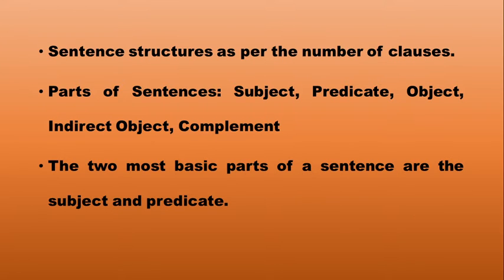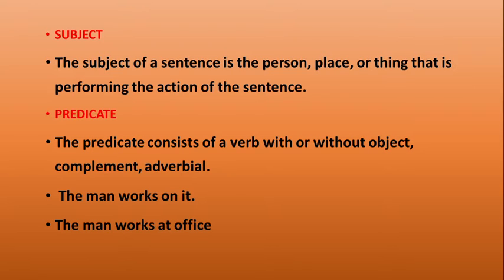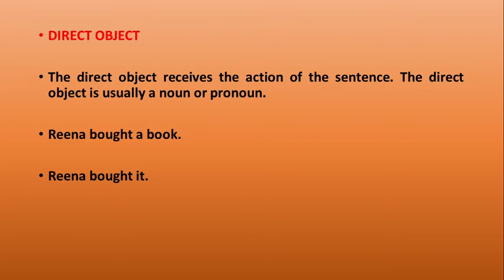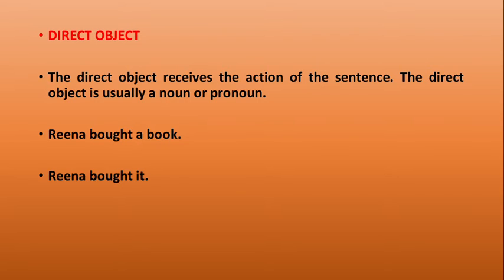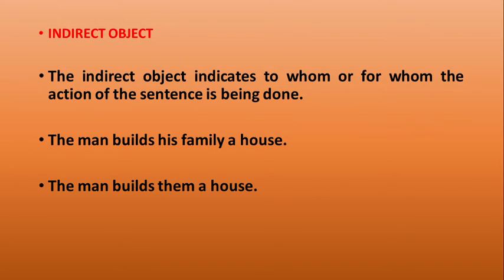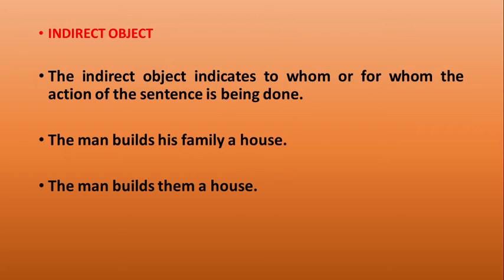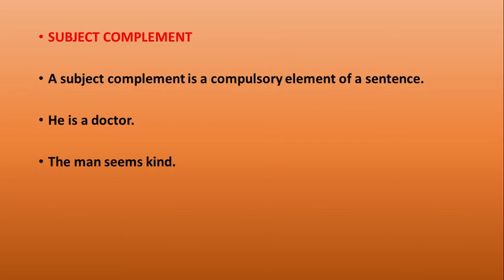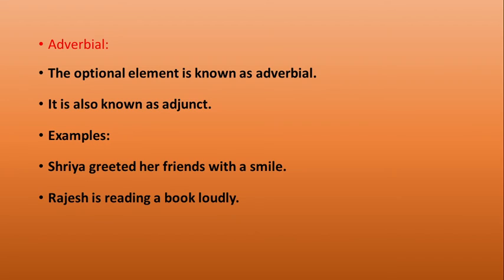SYBA | SEM III | FUNCTIONAL ENGLISH PAPER III | SHARAYU SONAWANE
TOPIC : PARTS OF A SENTENCE